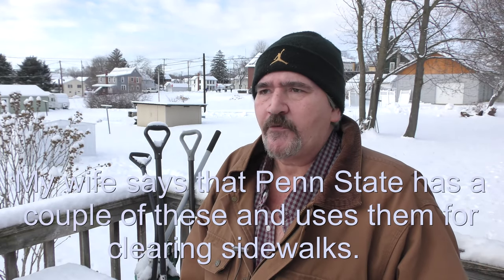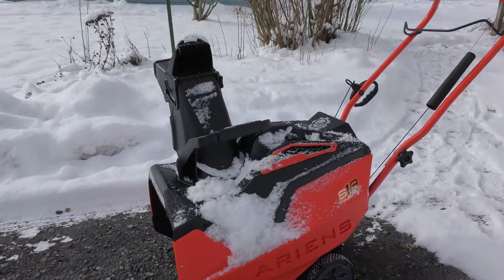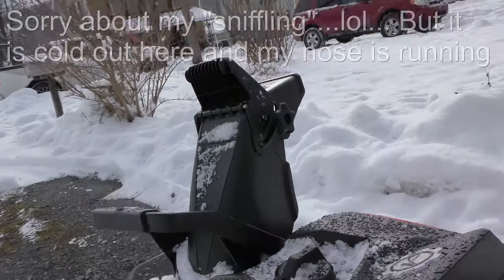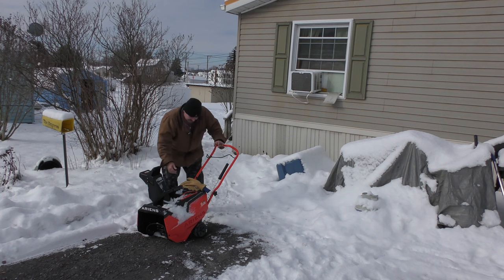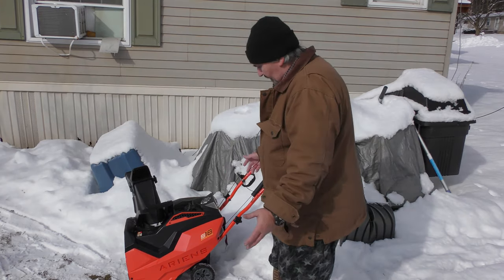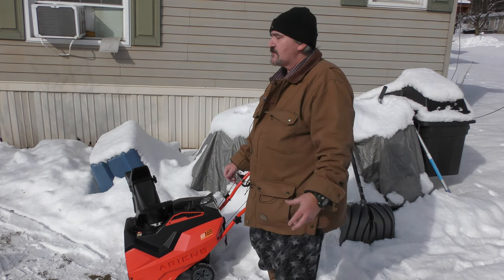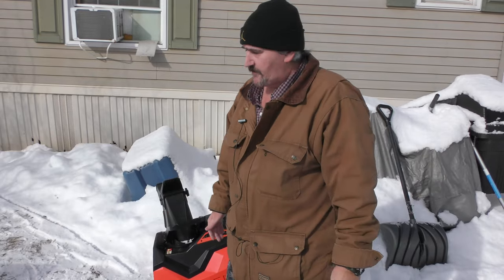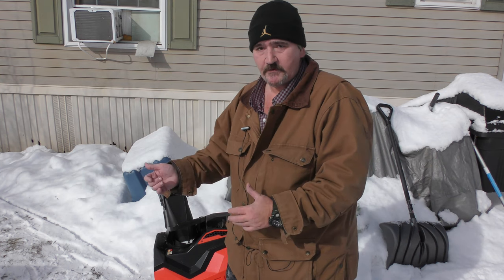Ariens S18 Single Stage Snow Thrower Review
My wife purchased this for me so I wouldn't have to shovel snow. She said that they have a couple up at Penn State campus, where she works, and she swears by them. I will tell you now that if you have a paved drive or sidewalks, this thing is great. Not so much for a stone driveway.

And Thank You to Bob, Reventech, and Scott for your donations.

All music in this video was from the YouTube Creators library.